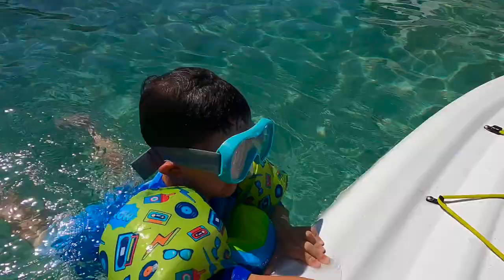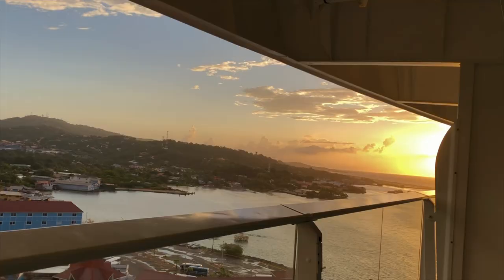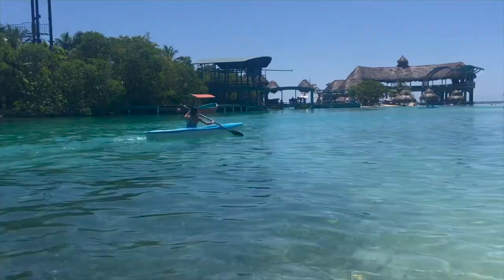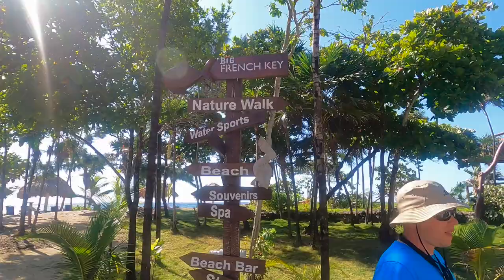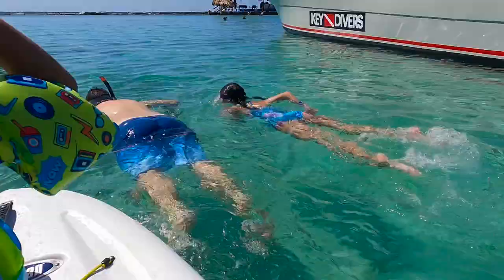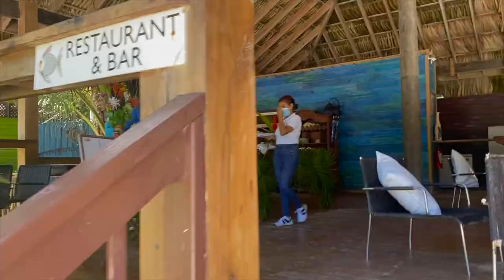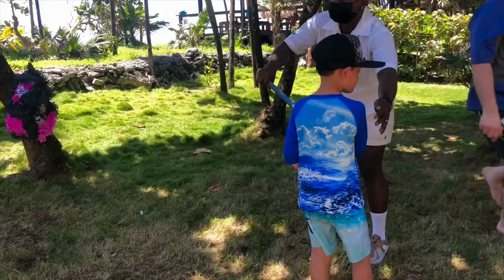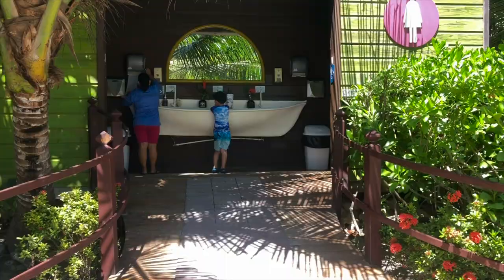Big French Key - Best Roatan Shore Excursion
During our recent cruise on Symphony of the Seas, we had the best day at Big French Key in Roatan. It was by far our favorite shore excursion with small children. The protected beach area, amazing service, and beautiful water might be one of our all-time favorite beach spots. If you are visiting Roatan or Honduras anytime soon and are looking for some beautiful and safe beach destinations, look no further than Big French Key! Here are some the highlights from our visit and favorite things about Big French Key and the port of Roatan.